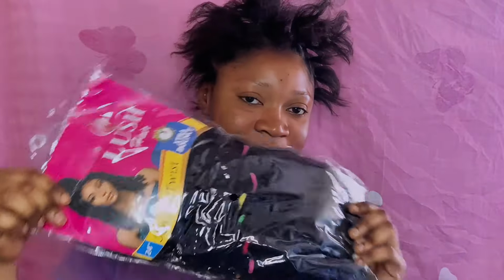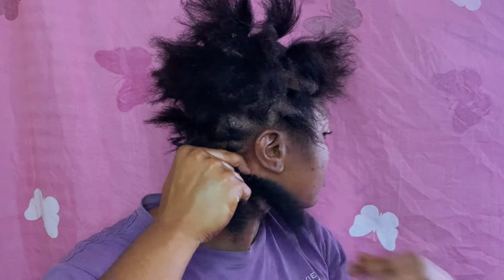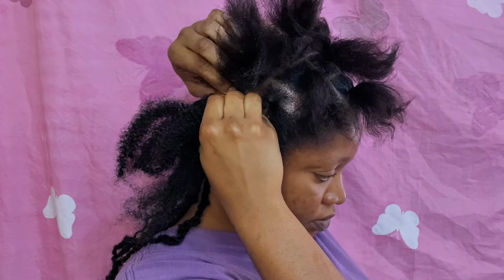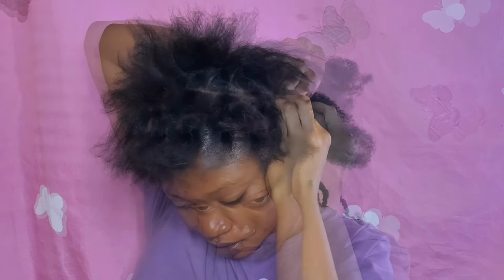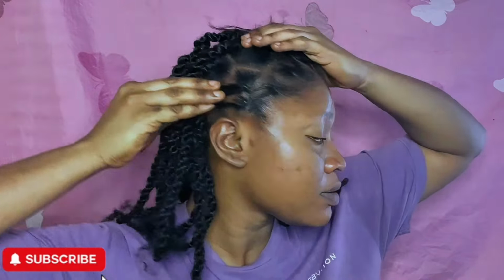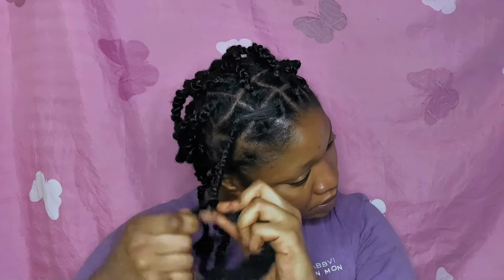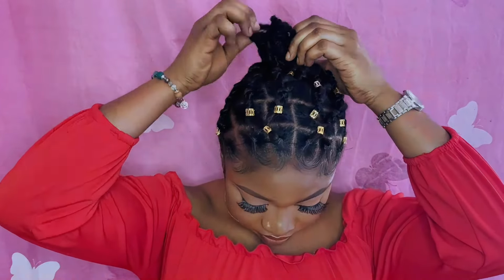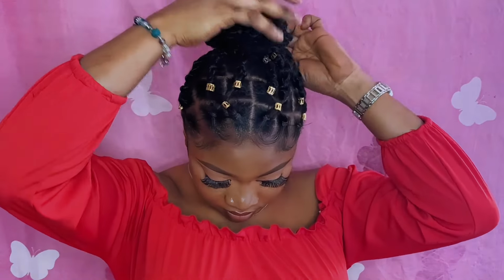How To: Mini Two Strand Twist on Short Natural Hair + Afro Kinky Twist Hair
Learn how to do mini two strand twists on short natural hair and create stunning Afro kinky twists! This step-by-step tutorial will guide you through the process, perfect for beginners and those looking to achieve defined, long-lasting results. Whether you’re styling for a special occasion or just want a new look, these mini twists will elevate your natural hair game.

In this video, I’ll share essential tips, tools, and techniques for creating mini two strand twists on short natural hair and incorporating Afro kinky extensions for added volume and texture. Don’t miss out on these pro styling secrets!

What You’ll Learn:

 • Prepping short natural hair for mini twists
 • Techniques for achieving defined, tight twists
 • Incorporating Afro kinky hair for a fuller look

Watch until the end for bonus styling tips and tricks!